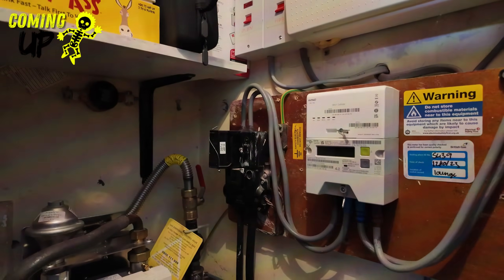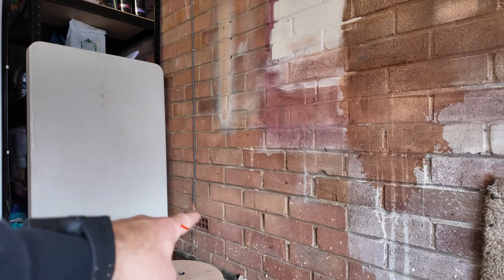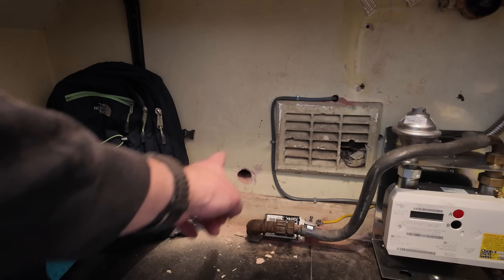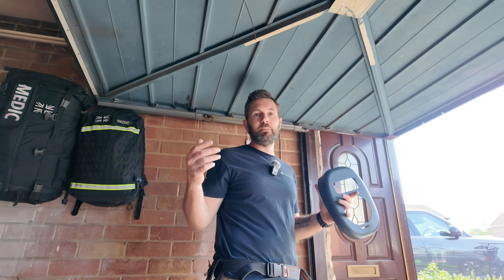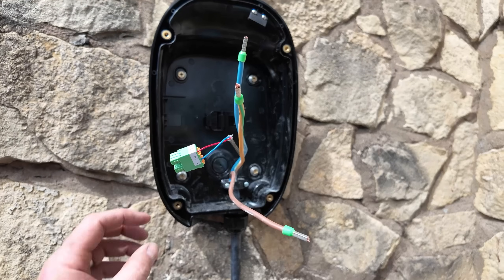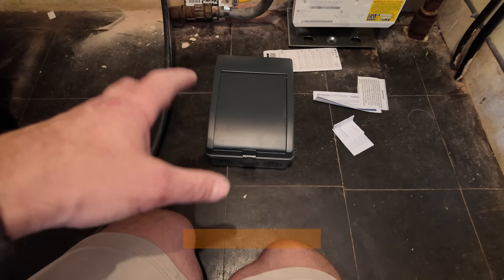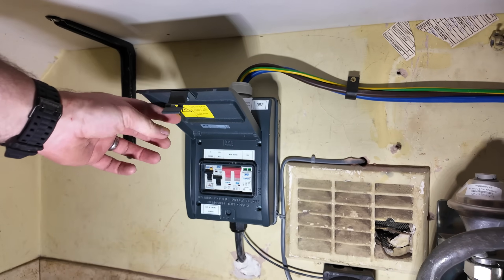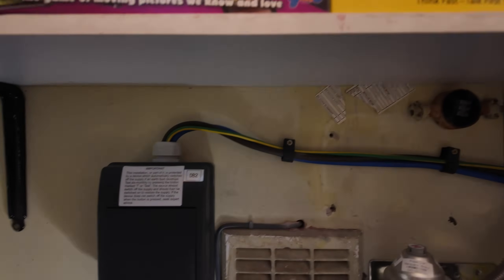Installing EV Chargers on a Looped Supply - Is It Worth It?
EV chargers and Looped supplies so they said you can't do it well in this video. I prove that you can, if you follow these rules when it comes to fit in EV charger to supply. So the reason for making this video, I constantly get phone calls from customers who say I've got a looped supply and I'm always told I can't install the EV charger to the loop supply until it's been an looped well that's not strictly true if you contact your local DNO and filling the relevant paperwork, you can fit an Electric vehicle charger to a looped supply, but you have to have prior approval in writing.

In this video, I show the complete installation process about installing an EV charger to a loop to supply how we've gone about doing it. What EV charger is best and what consumer unit for an EV charger are used as usual. Thank you very much for watching and if you haven't subscribed to the channel yet, please make sure you do, just to let you know we are working on a MK2 channel all will be revealed later on in the year

If you've problem with the looped to supply issue and we are in your area. Why not get in touch and see if we can sort this for you follow the link on our website below to send an enquiry

TOOLS I REGULARLY USE IN MY VIDEOS

Hultafors Professional Carpenters pencil
Starrett Smooth Fast Cutting Hole Saws
Megger MFT-X1
2000 Ferrules & 0.25-10mm² Crimping Tool Set
DJI Osmo Pocket 3 Creator Combo
Marxman chalk
Megger TPT420 LCD/LED Two-Pole Voltage Tester

00:00 Introduction
00:32 can i fit a ev charger to a looped supply
00:45 what is a looped supply
01:09 what does a looped supply look like
02:14 parts you need to fit a ev charger
03:40 how to use a core drill
05:02 how to fit a separate consumer unit
06:41 best ev charger on the market
10:00 how to install a ev charger